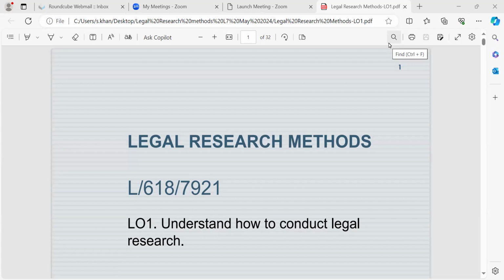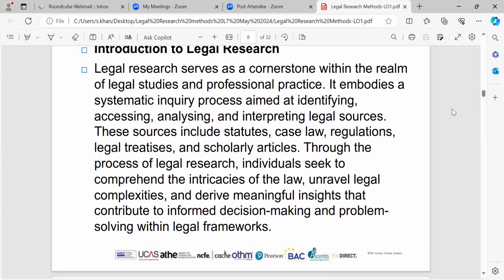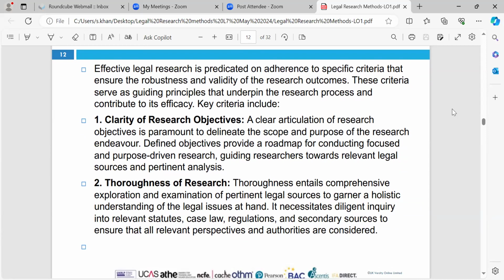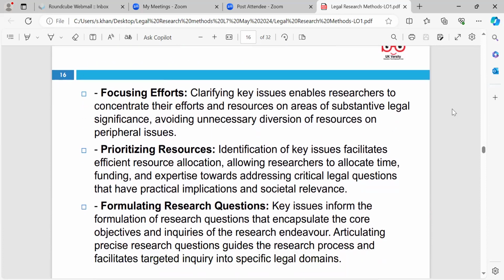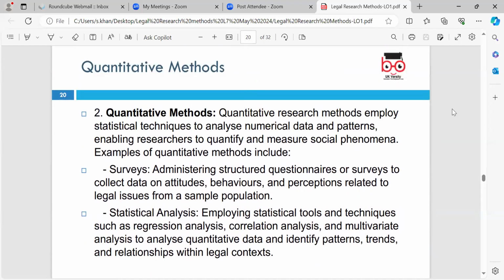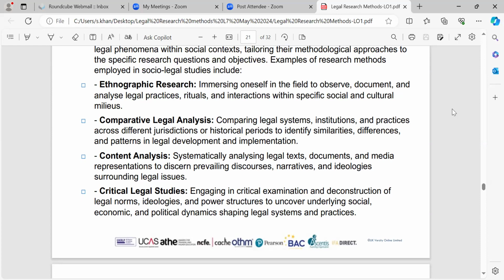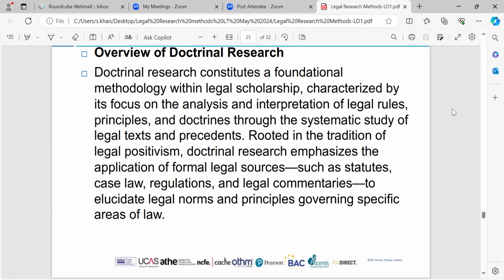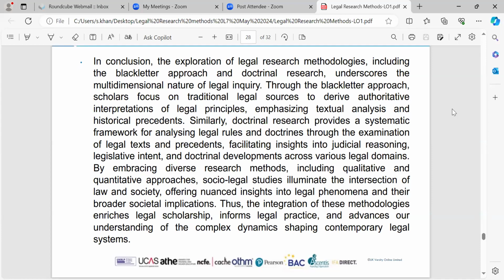OTHM L7 DiIBL -Unit-Legal Research Methods – LO1-(SK)